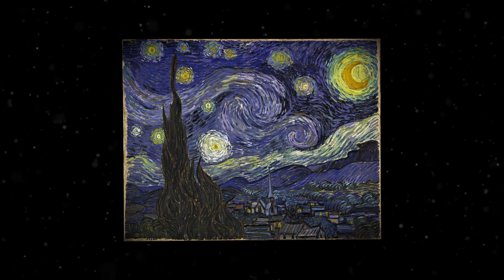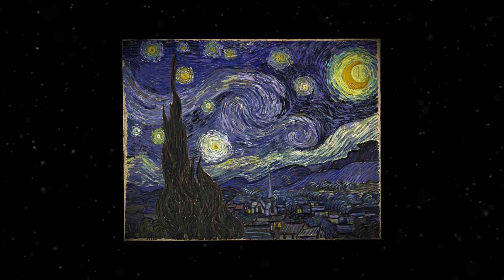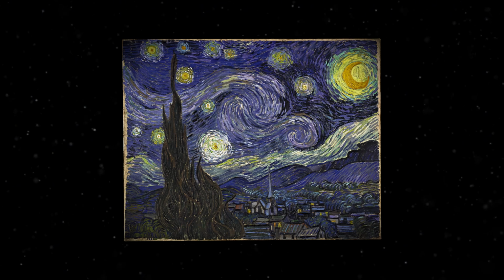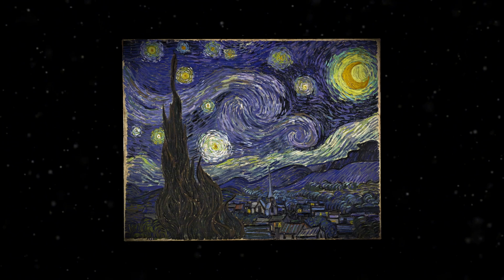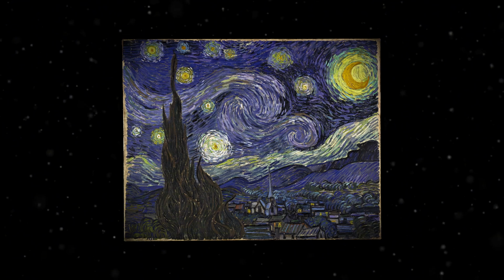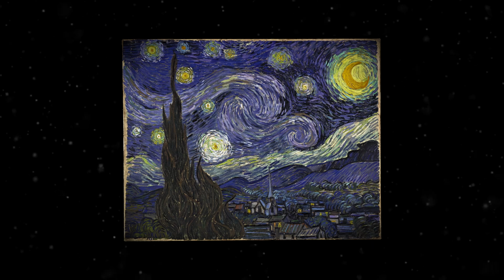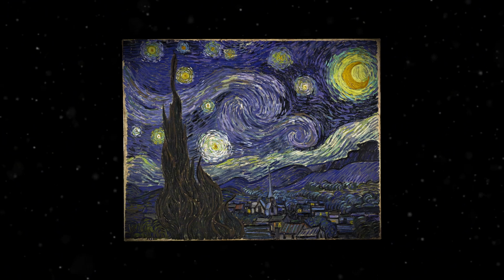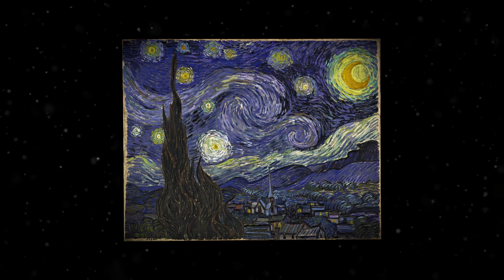deep sleep learning. [liminal art lecture]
This immersive art lecture is meticulously designed to guide your mind into a state of deep rest while exploring the hidden depths of a masterpiece.

By blending calm academic narration, hypnotic pacing, and curated ambient soundscapes with 432hz frequencies, we create a liminal museum-night experience. Perfect for deep sleep, restorative rest, or focused dark academia study sessions.

Painting: Starry Night
Artist: Vincent Willem Van Gogh

Timestamps:
00:00 - Phase I: The Architecture of Feeling
14:35 - Phase II: The Cypresses and the Village
29:55 - Phase III: The Astronomical Reality
44:42 - Phase IV: The Liminal Loop

All produced by Palais De Nyx